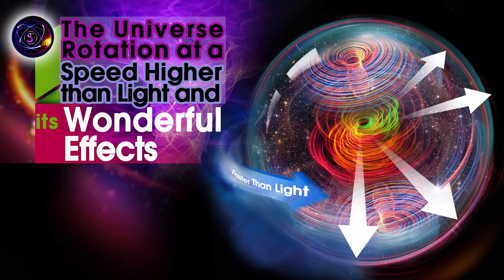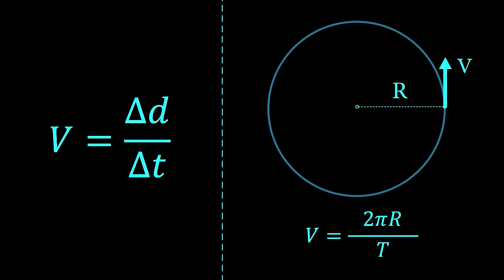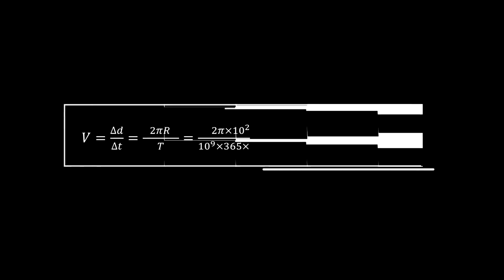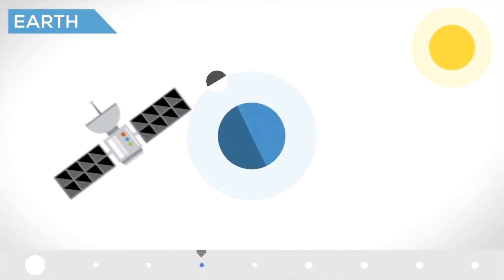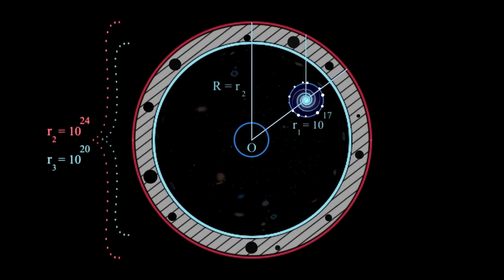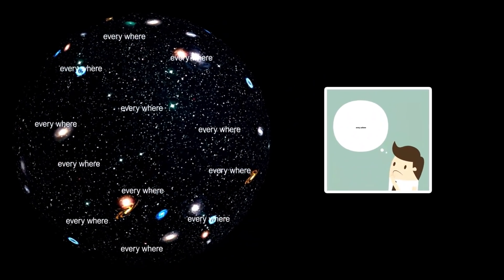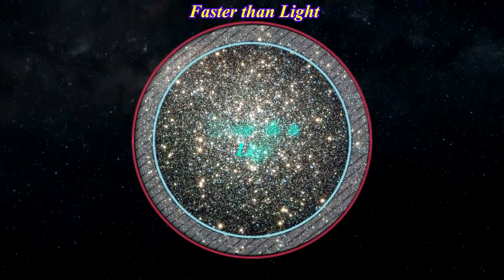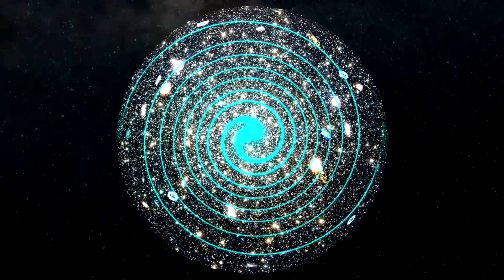The Universe Rotation at a Speed Faster than Light and its Wonderful Effects (English)